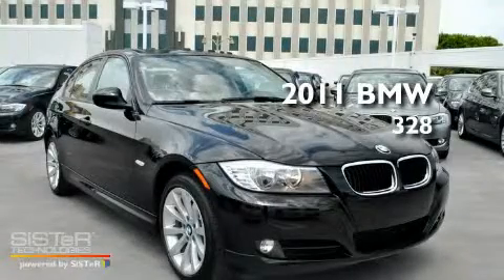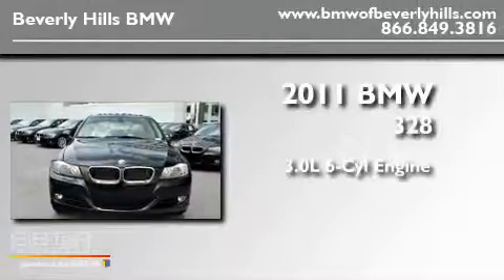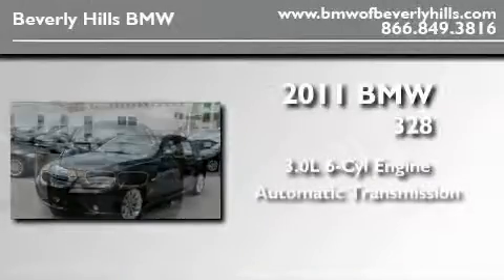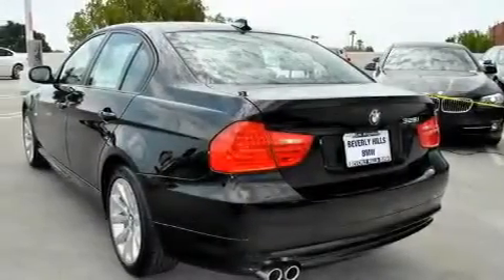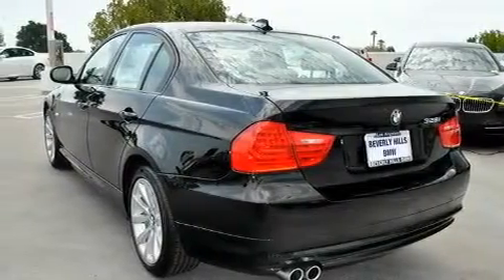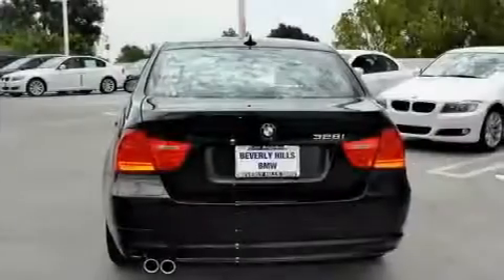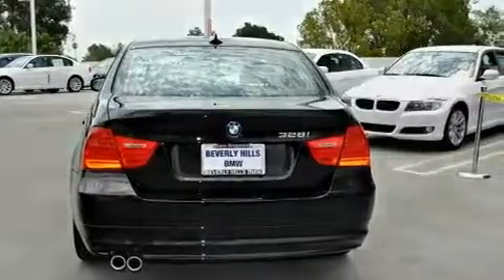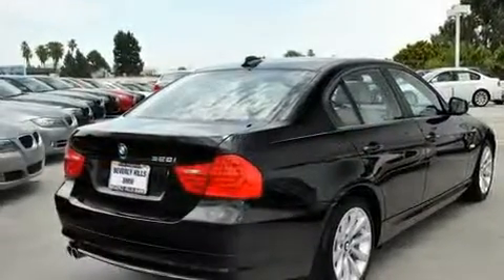2011 BMW 328 Beverly Hills CA 90036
Year : 2011

 Make : BMW

 Model : 328

 Engine : 3.0L I-6 cyl

 Trans . : Automatic

 Interior : Oyster/Black

 8825 Wilshire Boulevard

 2011 BMW 328 Beverly Hills CA